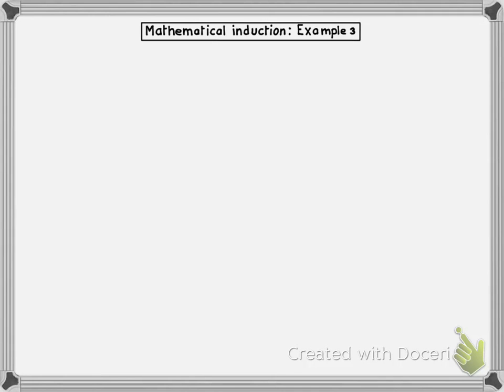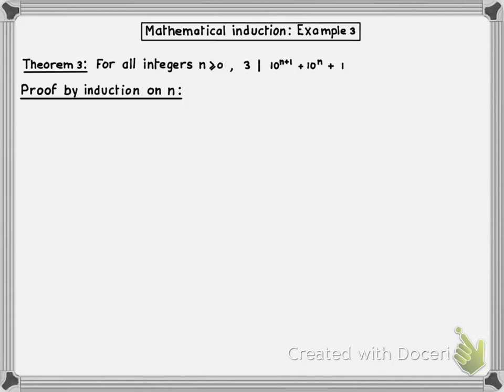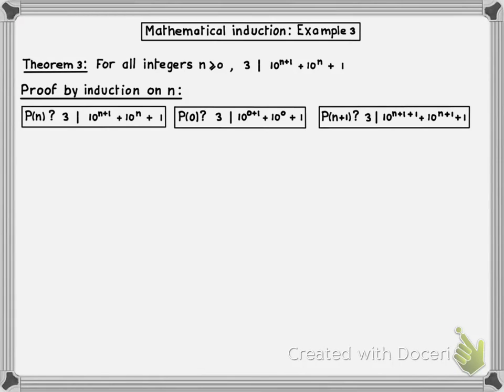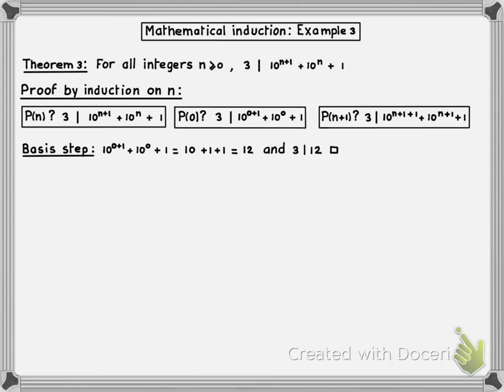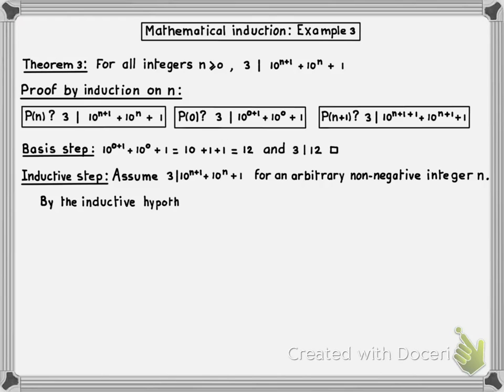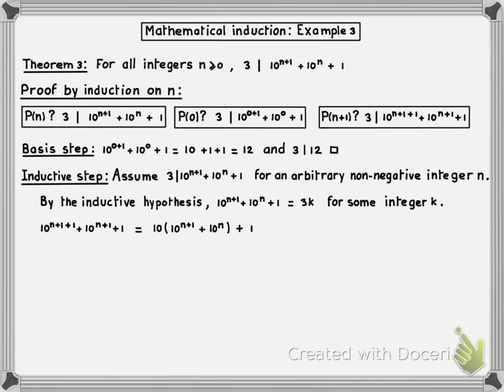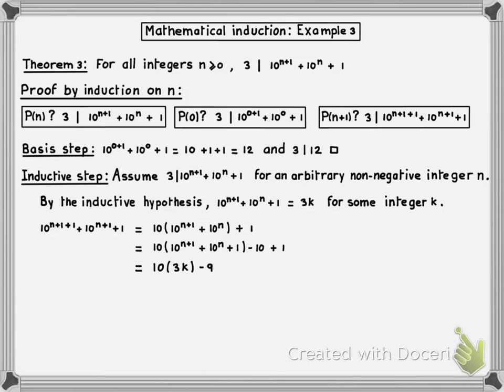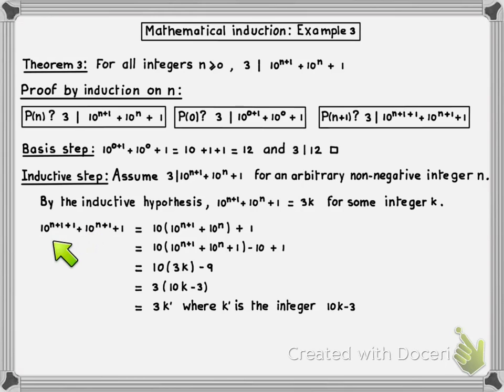Discrete Structures [Lecture 24 / Segment 4] - Introduction to mathematical induction - Part 4/6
Mathematical induction: Sample proof #3